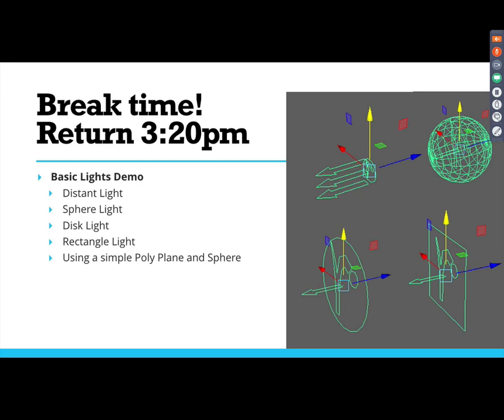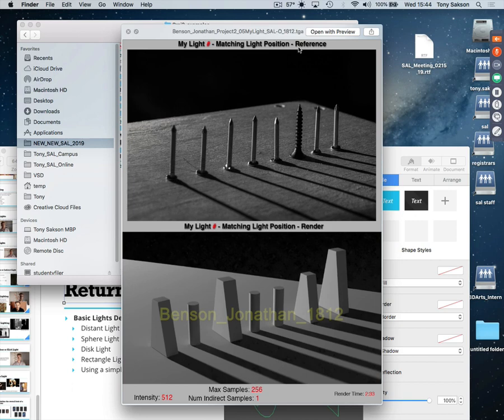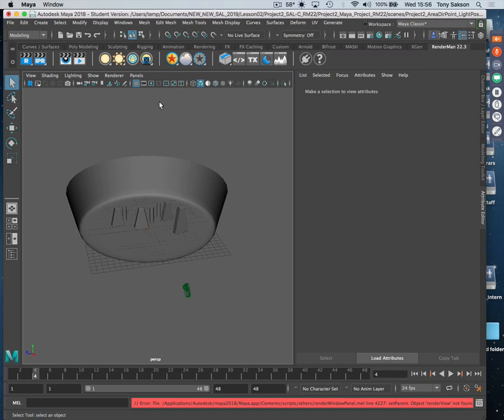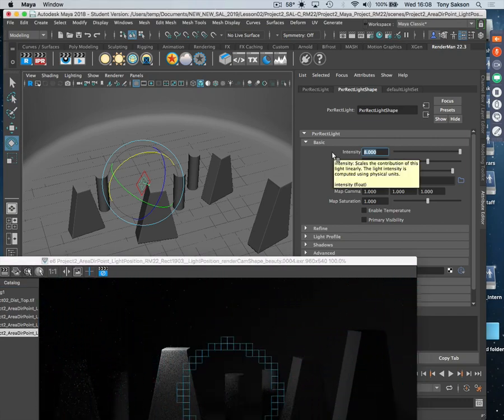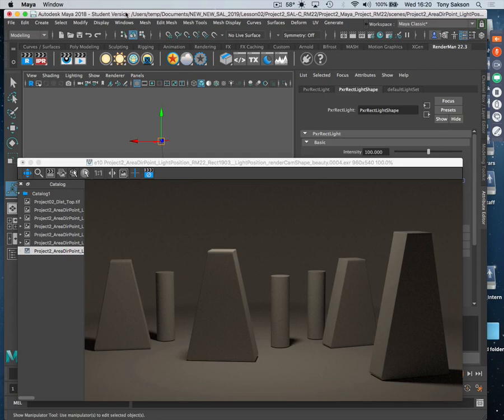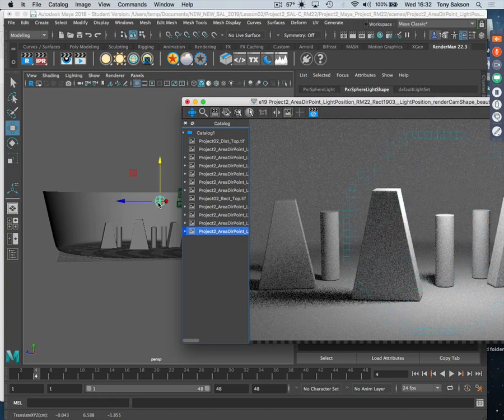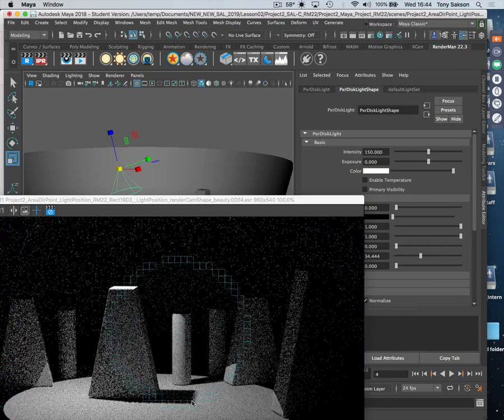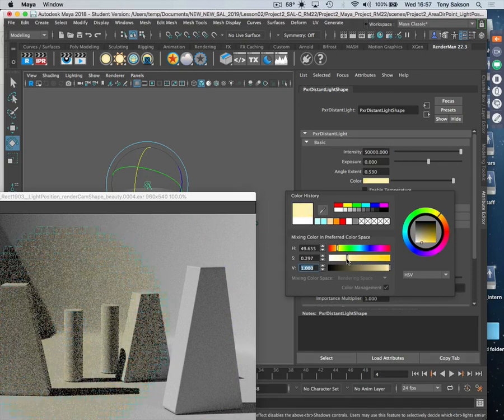1903 Lecture2 02